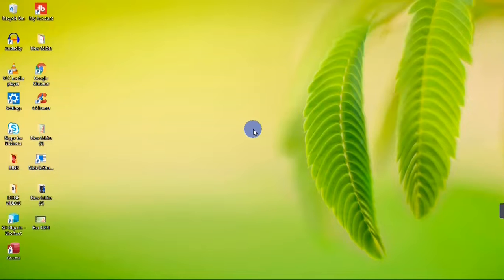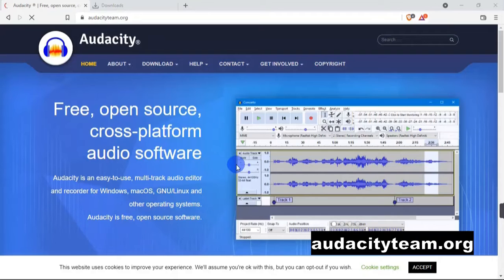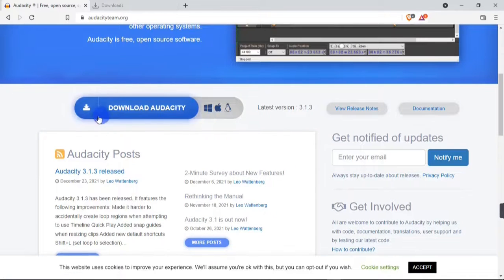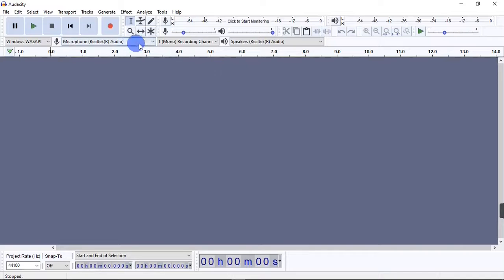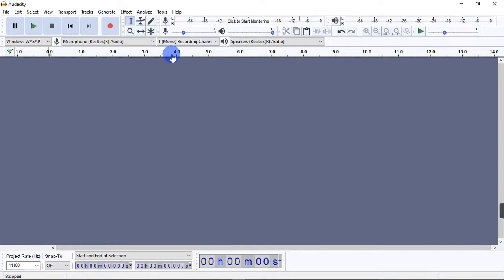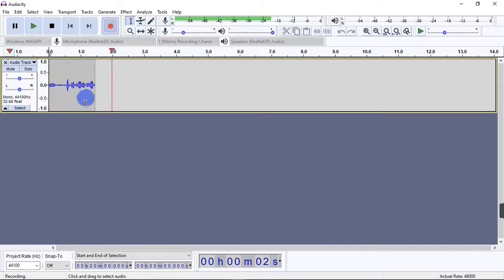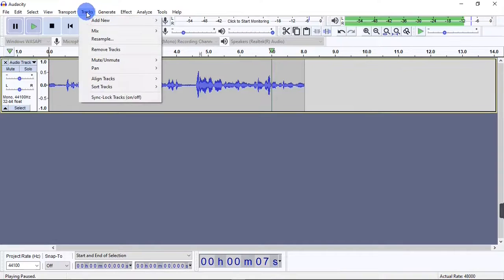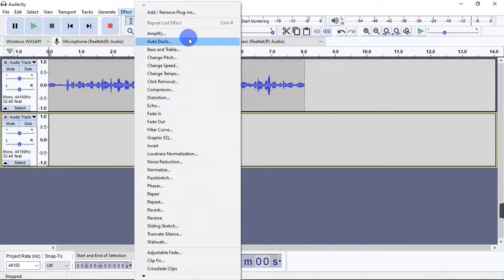HOW TO DOWNLOAD AUDACITY ON YOUR COMPUTER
In this video, you are going to learn how to download audacity on your computer.

Soundtrack:
Ruger ft. D'Prince and Rema - One Shirt (Instrumental)